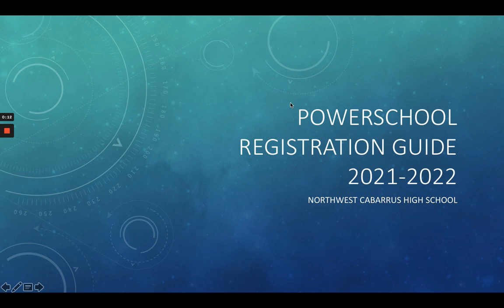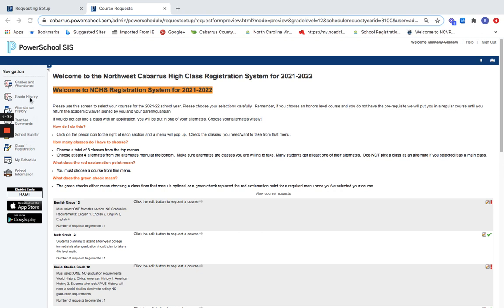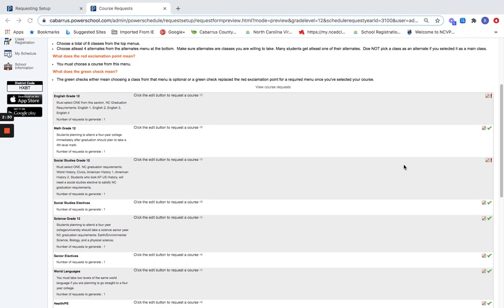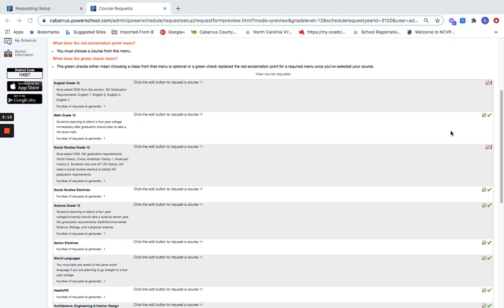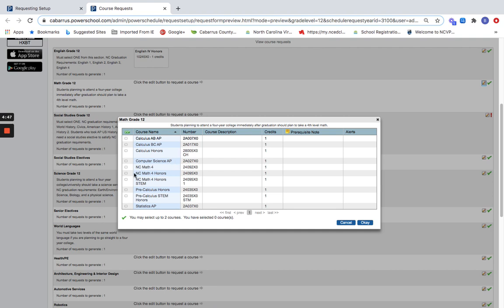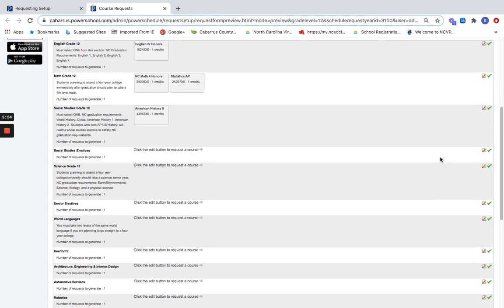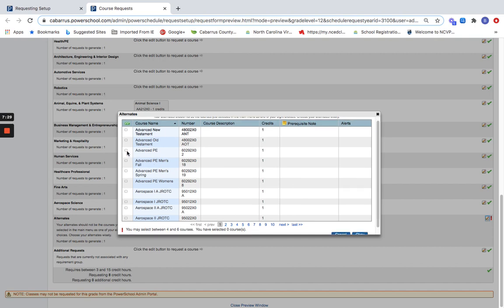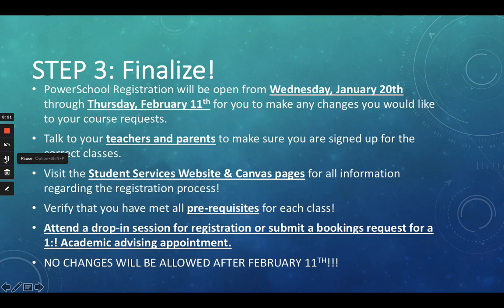Powerschool Registration Guide